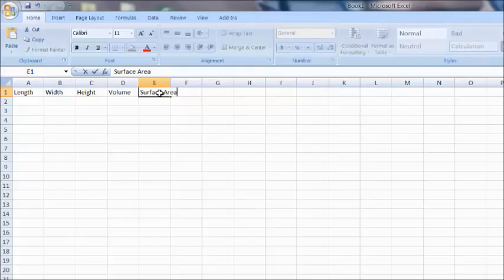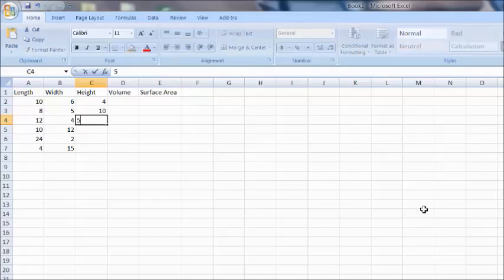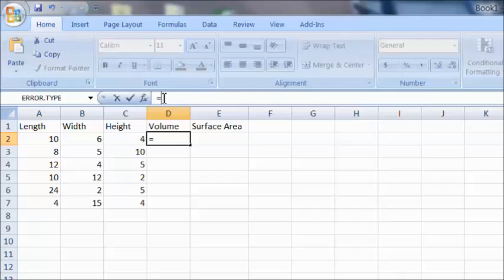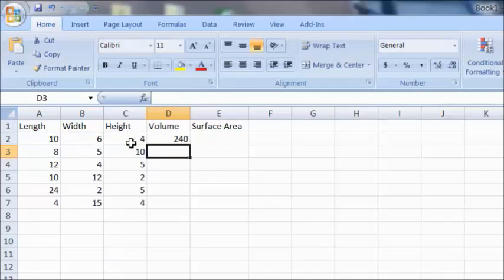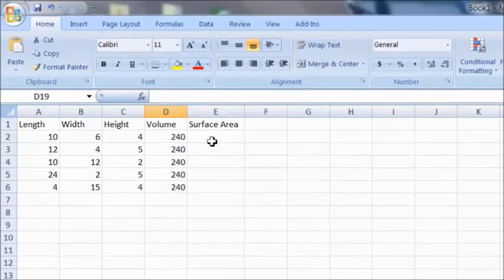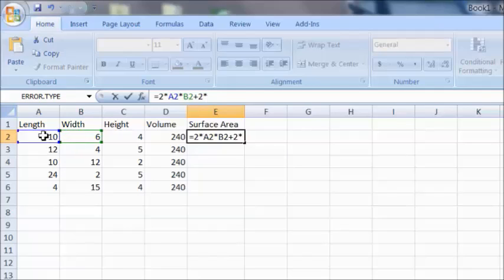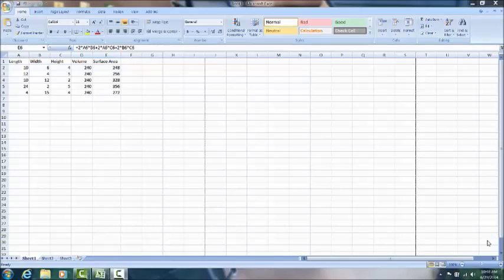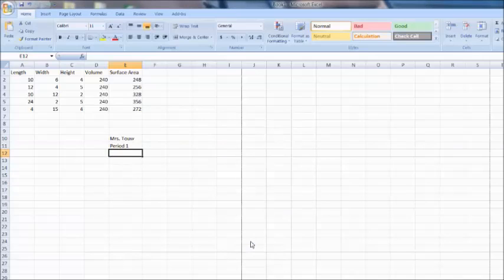The Candy Care Package Project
This video was created to assist my students in completing their candy care package project in the Geometry unit.